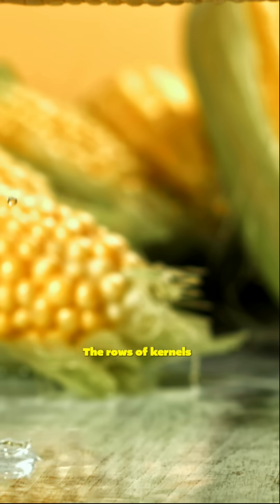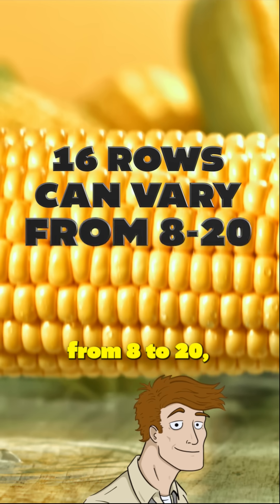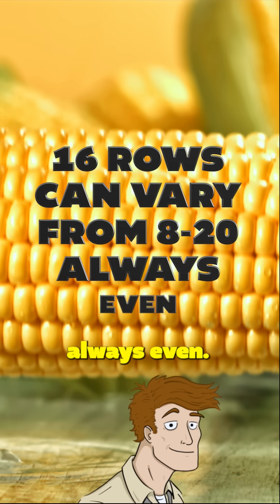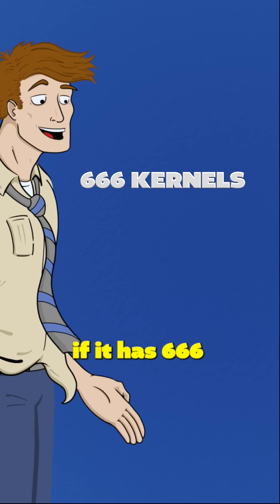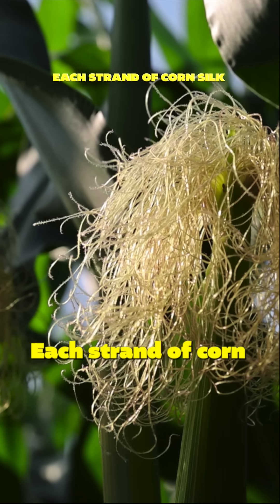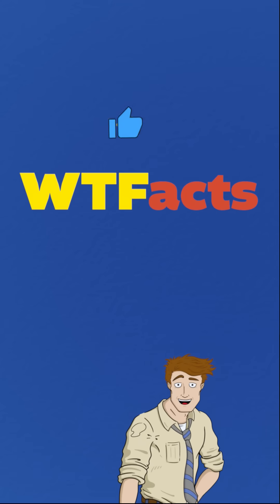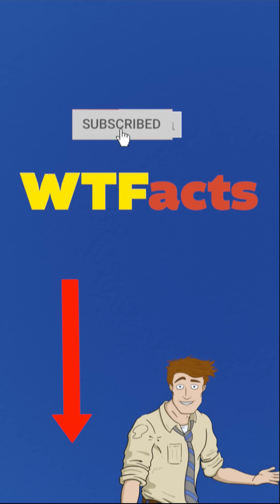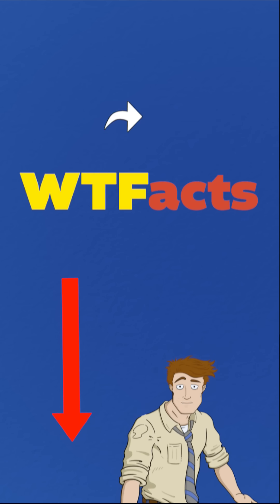Corn Math: Every Cob of Corn Has THIS Mathematical Equation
Let's do corn math!

The math surrounding corn on the cob is kind of frightening, TBH.

WTFacts